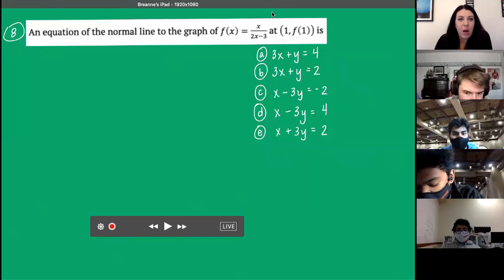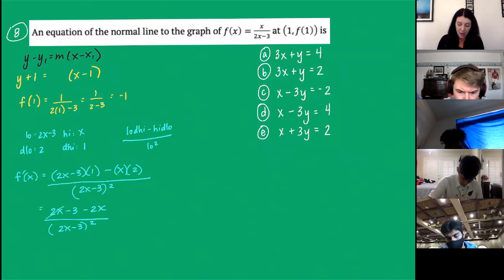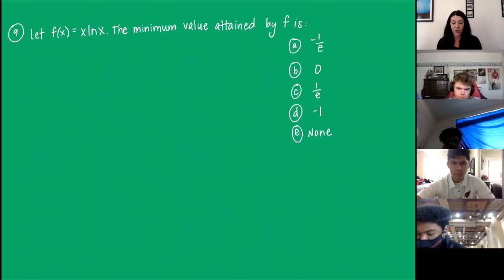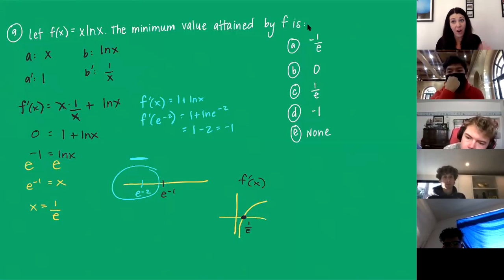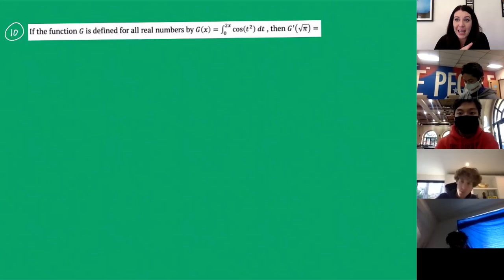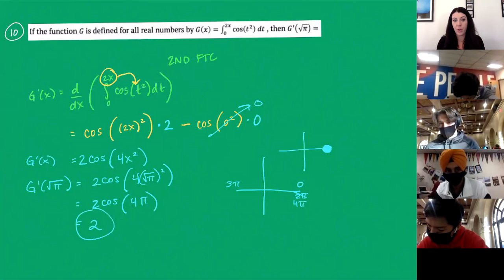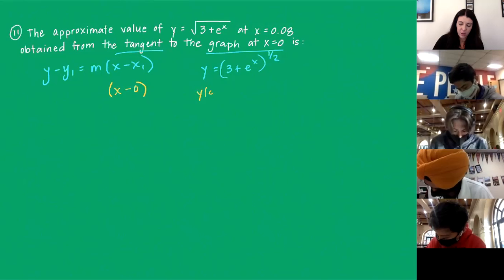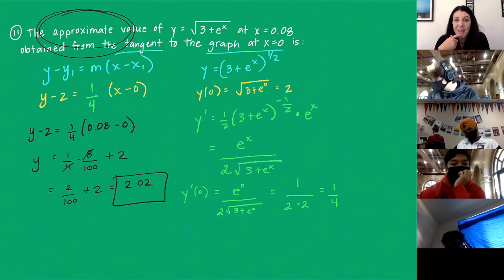AP Calculus AB Multiple Choice Exam 2 Review - Part 2